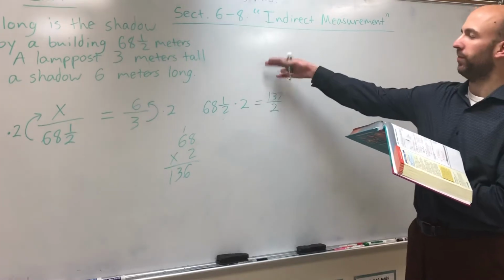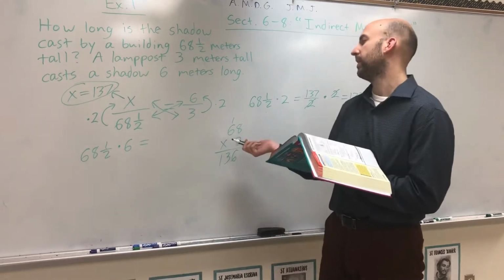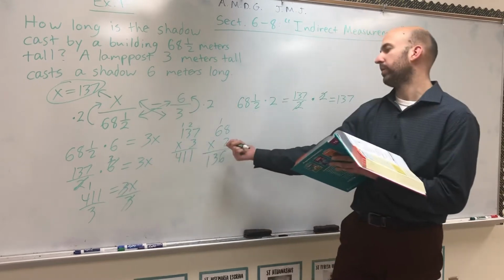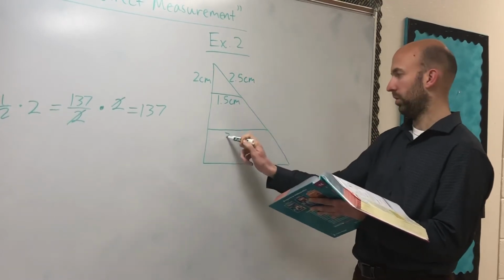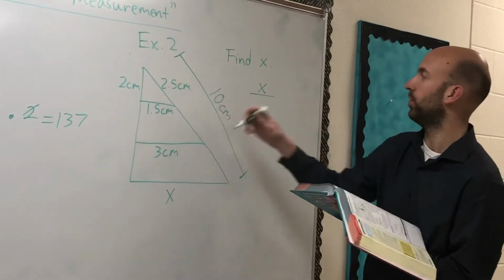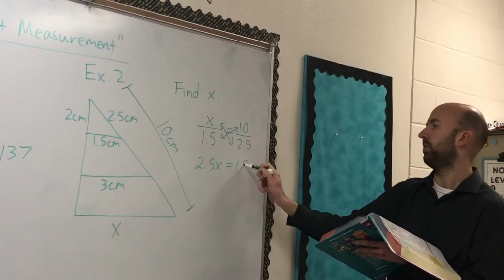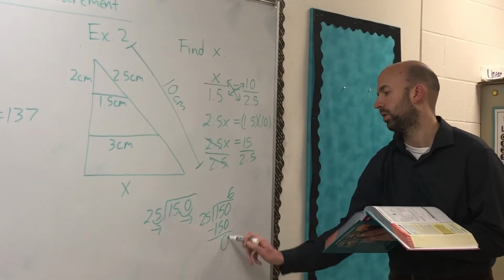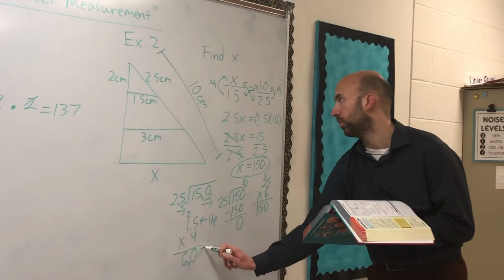6-8 Indirect Measurement part 2 out of 3